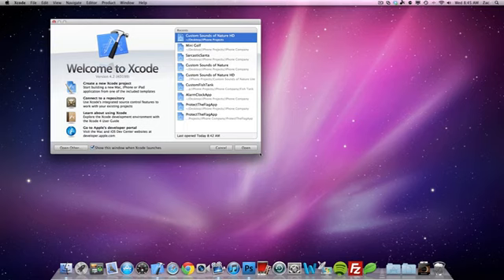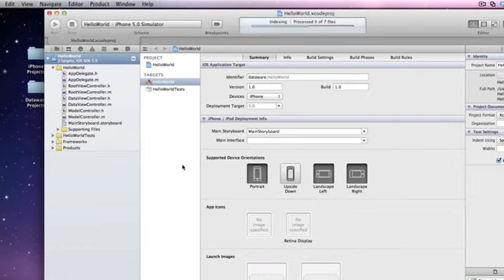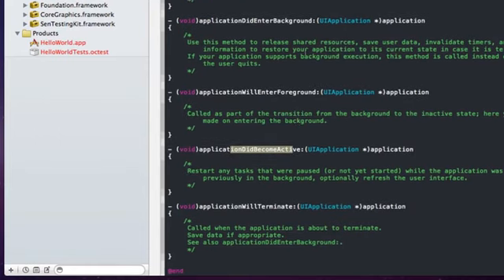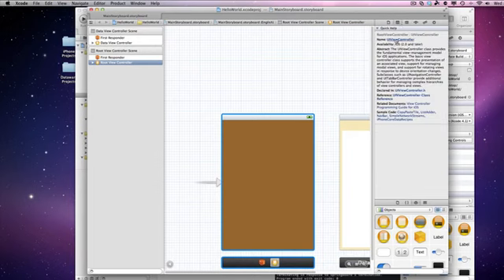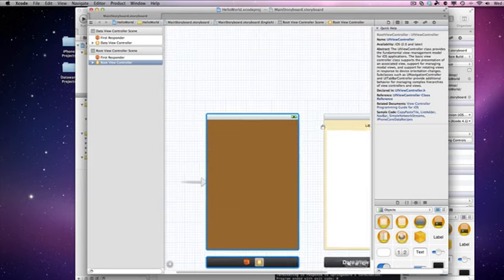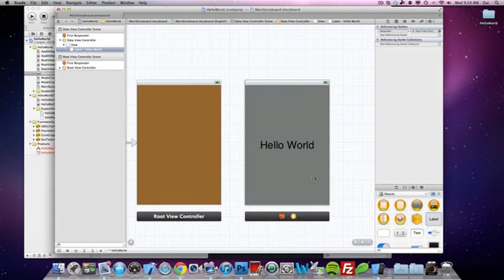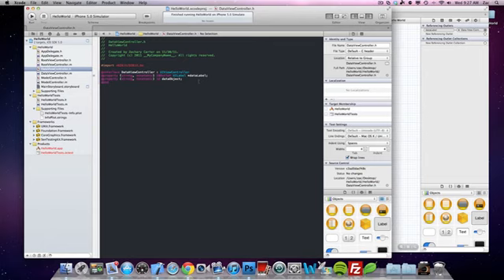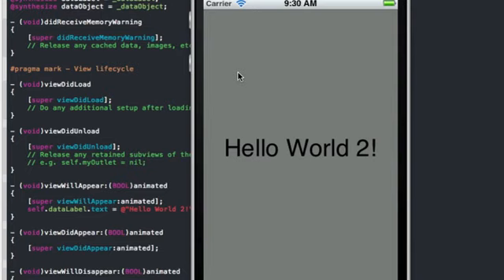Hello World for xCode 4 2